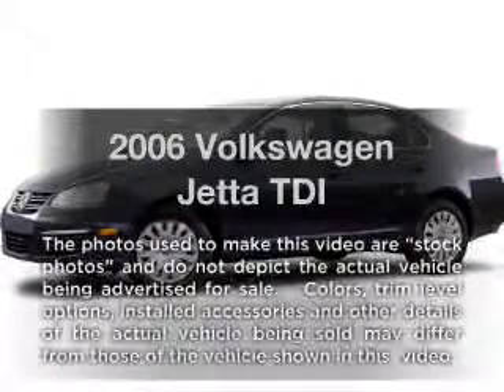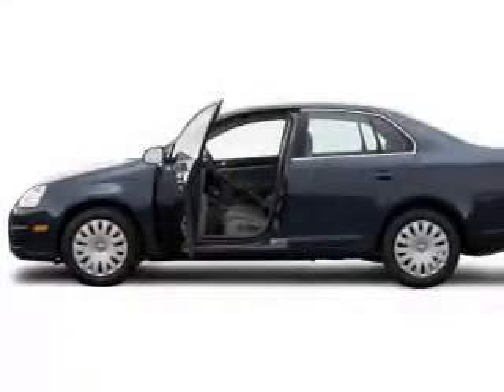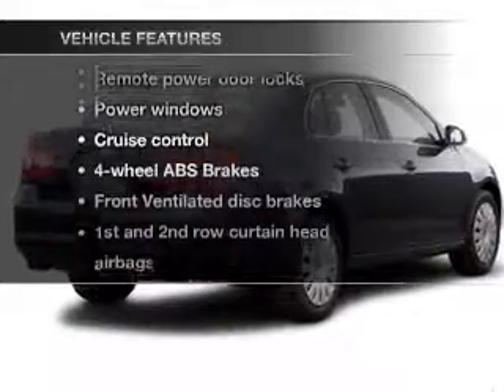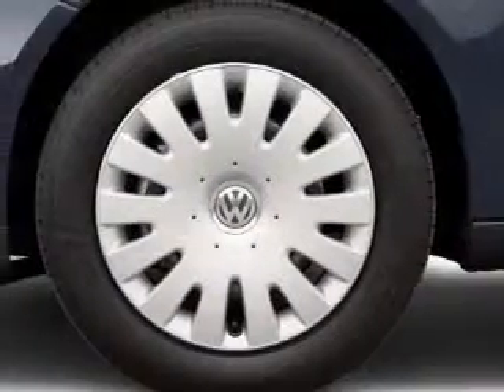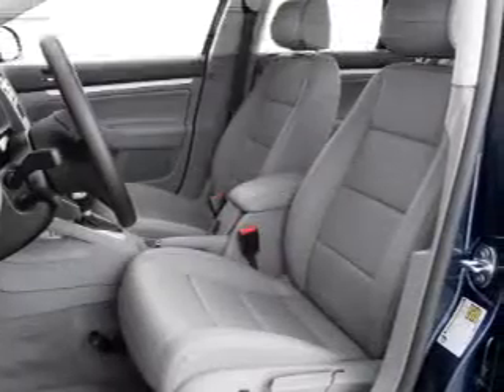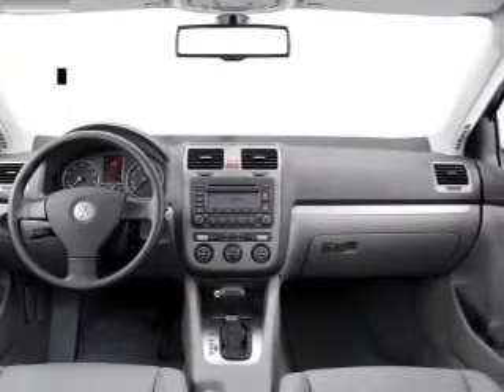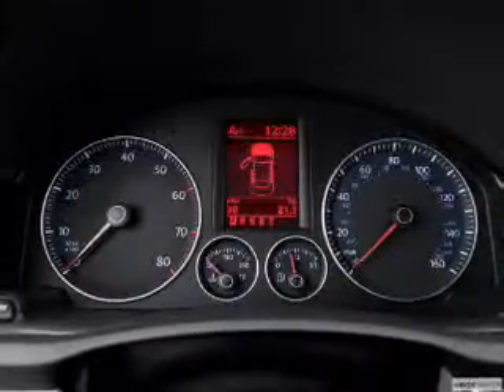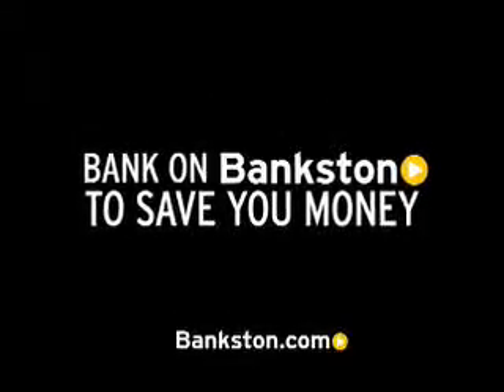2006 Volkswagen Jetta - Dallas TX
Phone:
Year: 2006
Make: Volkswagen
Model: Jetta
Trim: TDI
Engine: 1.9 liter inline 4 cylinder 8 valve
Transmission:
Color: Gray
Mileage: 83066
Address:
4747 LBJ Freeway